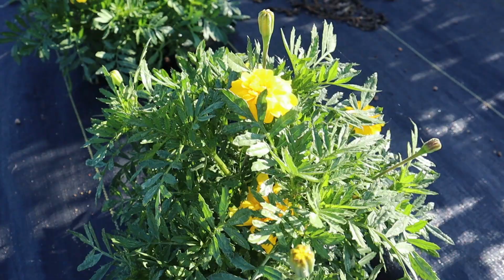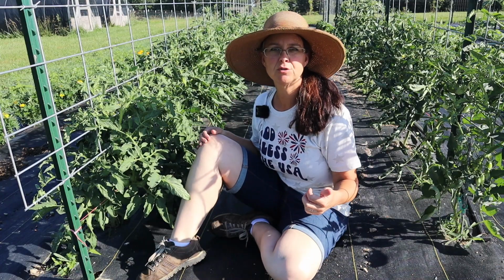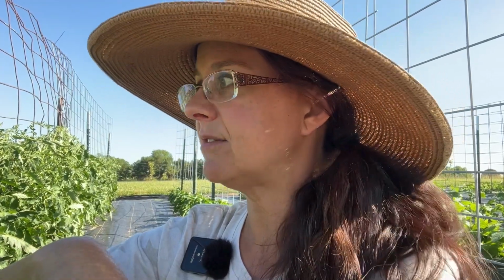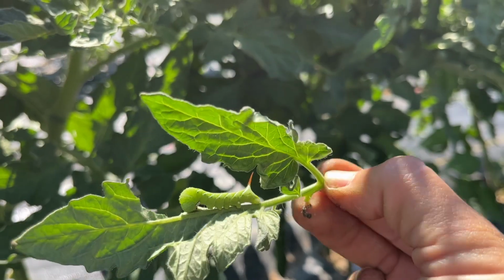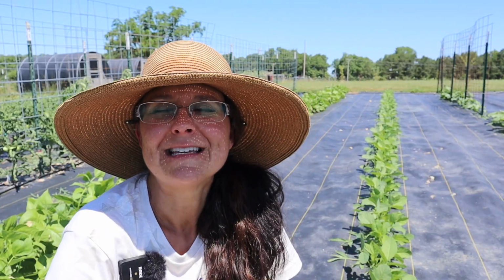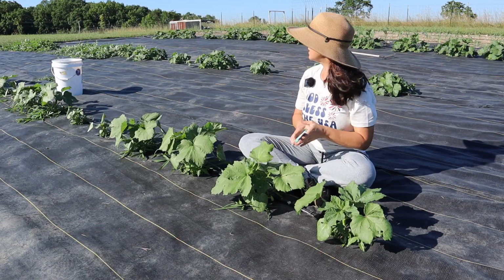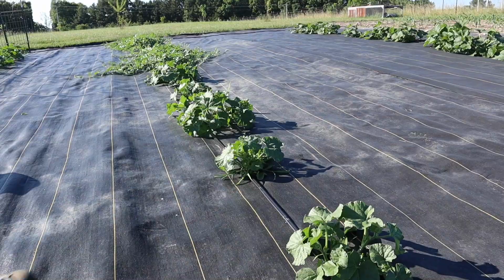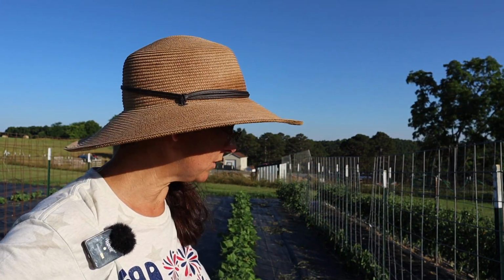I only WEED the garden ONCE a Year! (Garden Tour)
AMAZON STORE: